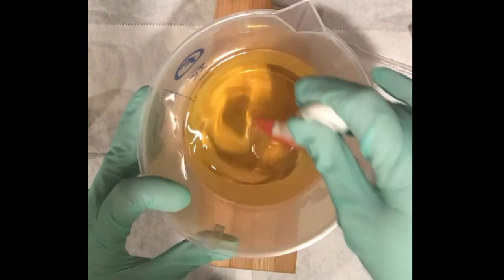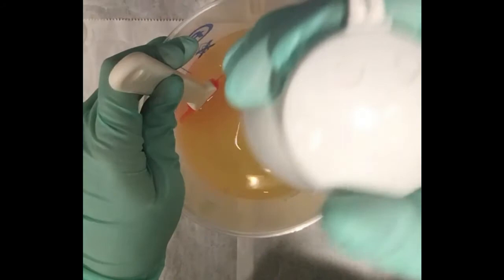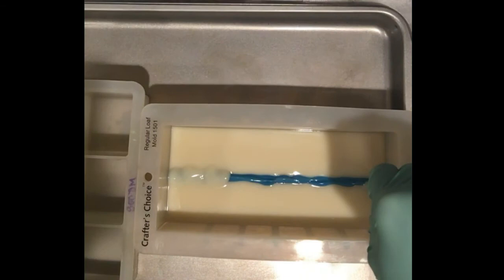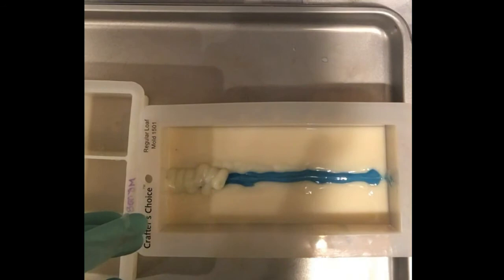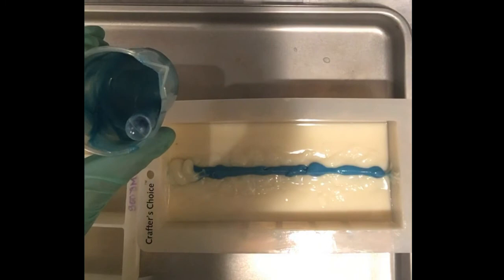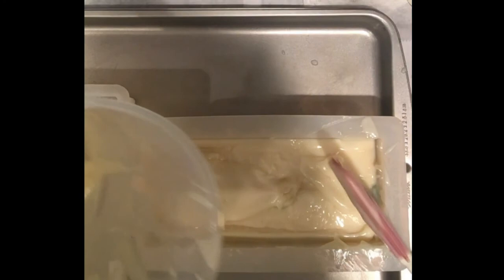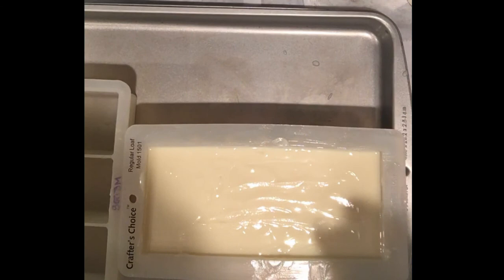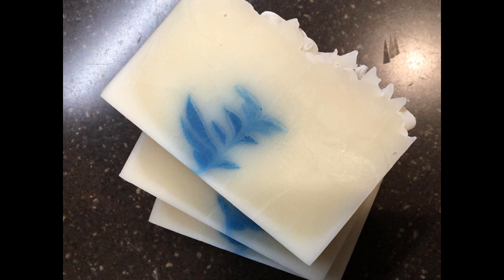Soap Feathering Technique~ Real Time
Soaps are available for purchase on my site!
Island Feather Soap~

Here is a real time version of the Island Feather tutorial

This soap is lovely with a delicate feather swirl embedded in the center.  The fragrance of this bar is specifically designed as an odor neutralizer, which helps combat stubborn aromas that are picked up throughout the day.  The fragrance is a mild tropical ozone scent, which is very clean and uplifting. ~  Give it a try!
***please note:  Handmade soaps tend to be a touch more delicate than commercial soaps due to their softer, more skin pleasing ingredients.  Please be aware of how you store your bar of soap~ preferably on a ceramic or wood dish, or a draining shower caddy.***

Check out the best ingredients that are a part of (almost) every batch of soap:

Coconut oil:  A solid at room temperature, coconut oil is an excellent foaming agent and moisturizer for cold process soaps, giving that squeaky clean feeling you remember from traditional lye soaps!

Palm Kernel oil:  A hard butter extracted from the seeds of the palm fruit, this "oil" gives soaps a hard, smooth texture that boosts the foaming power of coconut oil while hardening the bar and making it last so much longer. (Don't worry, this source of palm kernel oil is from a completely sustainable source, which does not interfere with orangutan habitats)

Canola oil:  This oil is extracted from various rapeseeds, and is very high in oleic acids, which is similar to olive oil.  Oleic acid is wonderful for moisture, and great for hair care.  Canola is also high in alpha-Linoleic acids, which is great for skin smoothing and is used in high end beauty products!

Tussah silk:  This silk is a protein made by silkworms, which lends a silky, slippery feel to soap and feels wonderful on the skin! (Don't worry, absolutely no silk worms were harmed in the harvesting of tussah silk, making this ingredient safe and sustainable).

Sodium Lactate:  Only a tiny bit of sodium lactate is added to the batch as a means to further harden and smooth the finished bar

Rankings (out of 5)
°°°°° Moisture
°°°     Lather
°°       Scent strength
°°°°°  Luxury ingredients
WEIGHT:  approx.  3.5-4.0 ounces
DURABILITY:  approx. 1 month, single user, daily shower use
FRAGRANCE:  Island Colada with Odor Neutralizer

Due to the handmade nature of these soaps, each bar is hand-cut and unique.  No two bars will be the same!